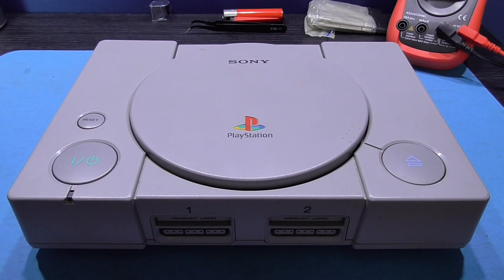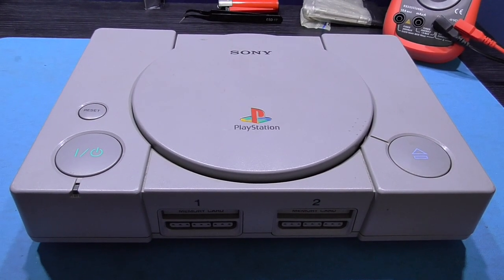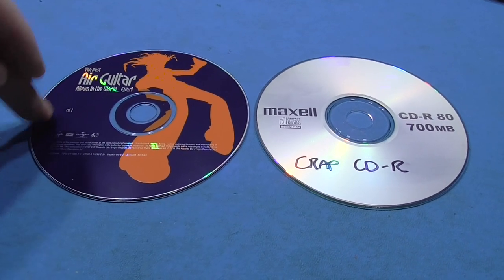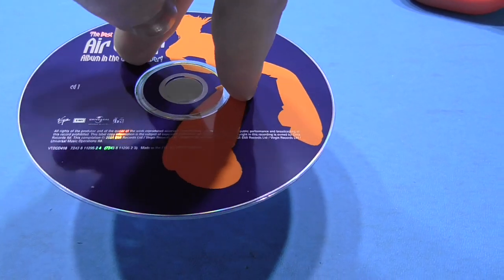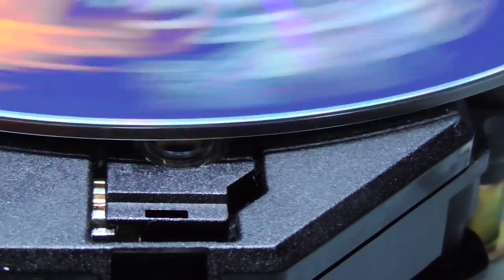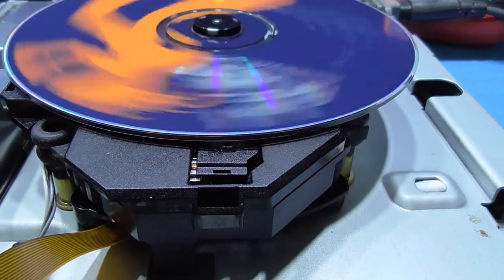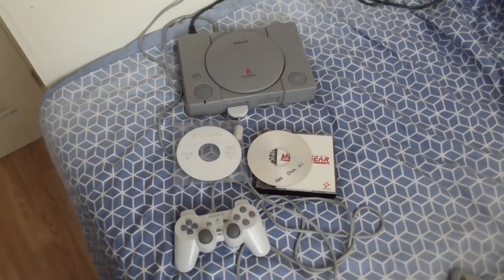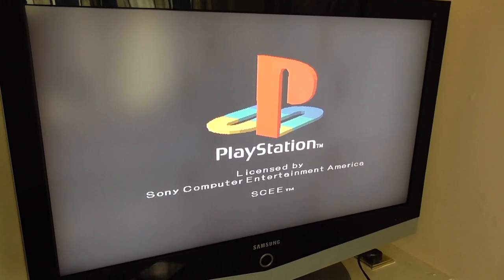Sony Playstation - Adjusting a Laser \ Optical Pickup for backup CD-R Media.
In this video I adjust a Playstation's Laser (Optical Pickup) for better reading of CD-R backups using my Rigol DS1054Z Oscilloscope.

Here's the links to both GadgetUK's videos I mentioned in this video.

Sony Playstation.

Sega Saturn.